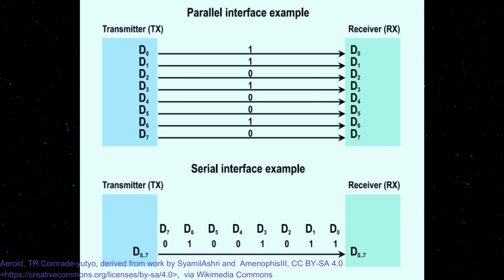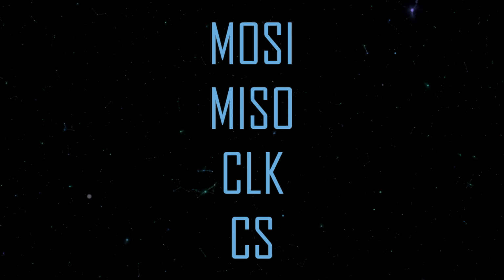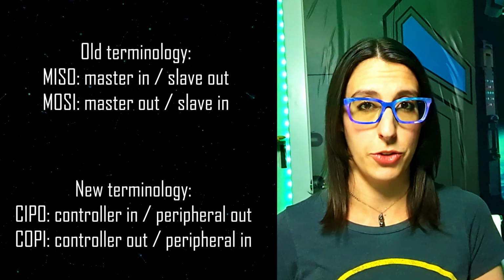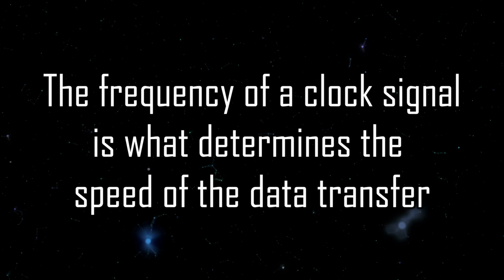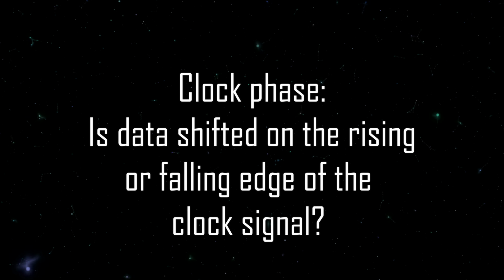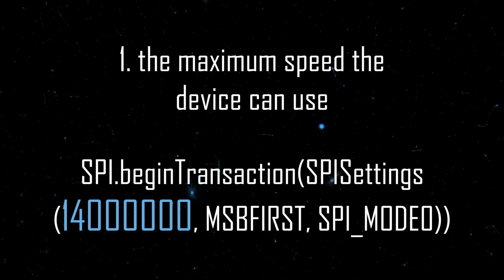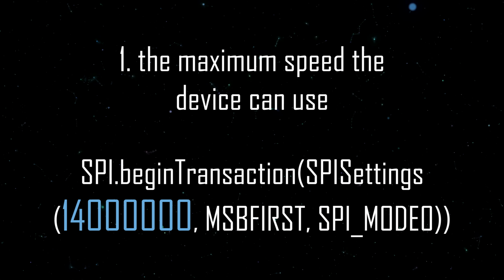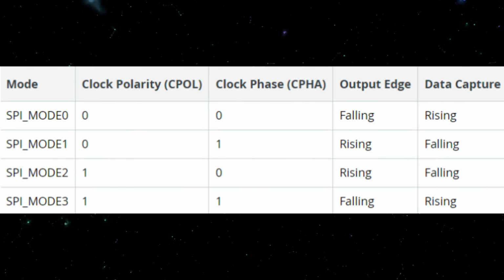SPACE CHAT | SPI Communication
Let's ignore our spaceship troubles and just chat about how the SPI communication protocol works.